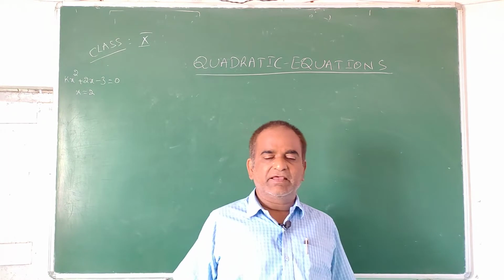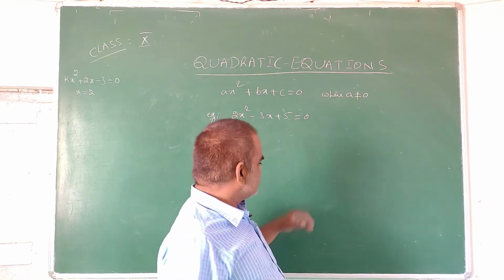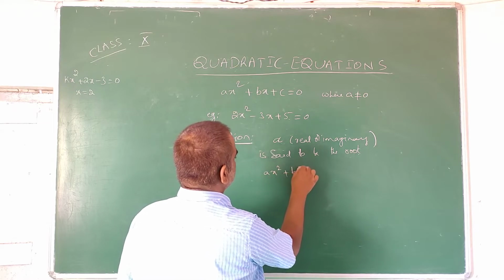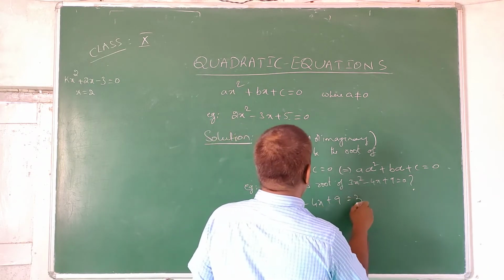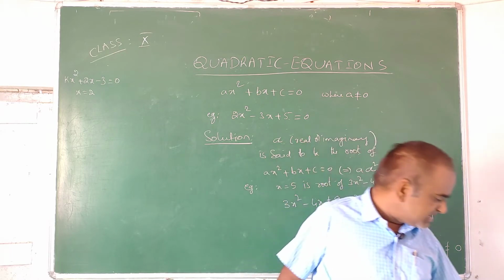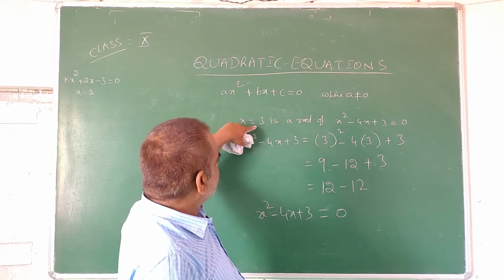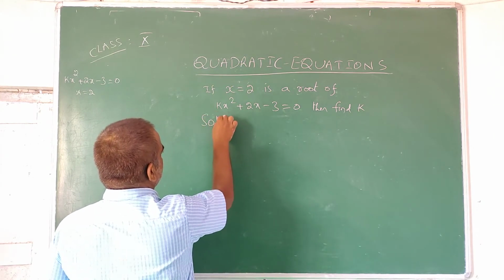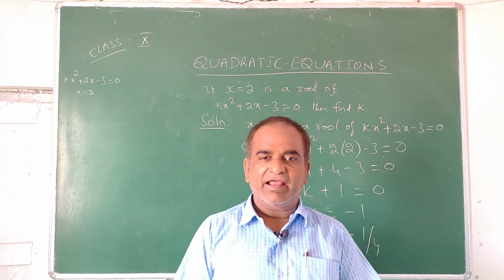1 Quadratic Equations 10